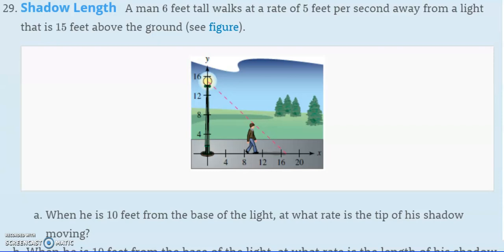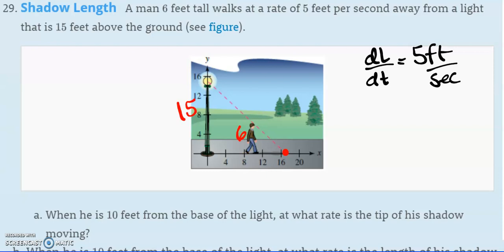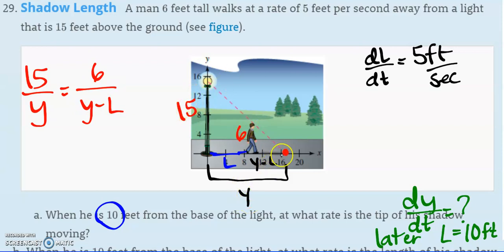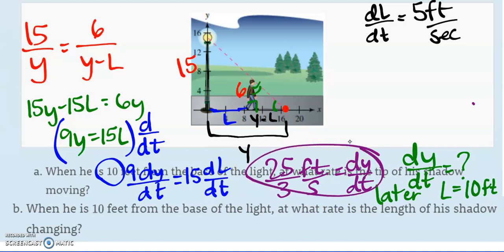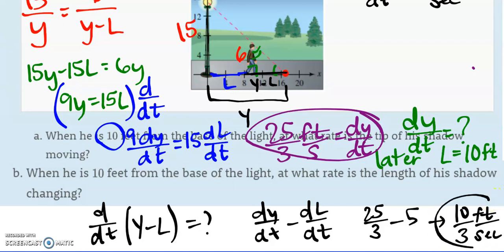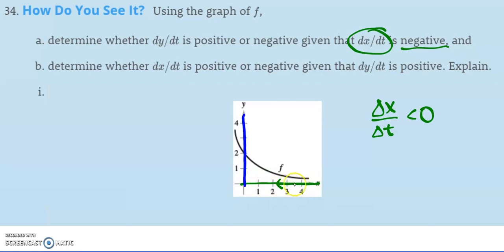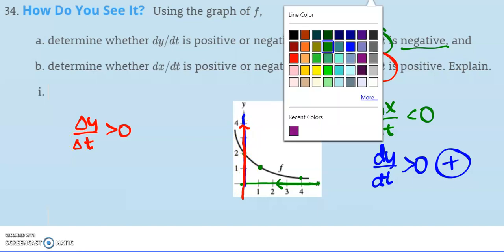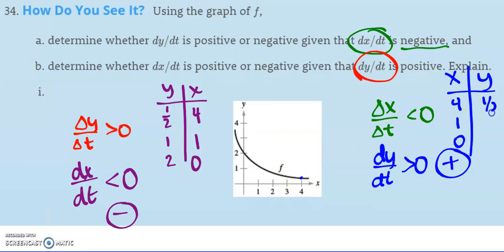2.6 Related Rates, Part 2 HWK